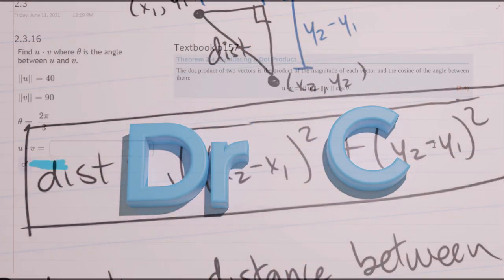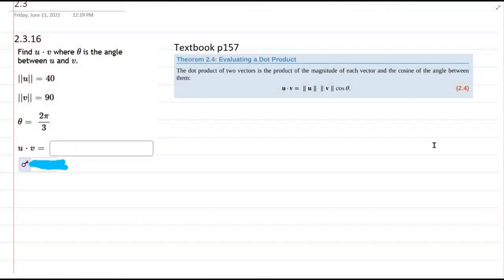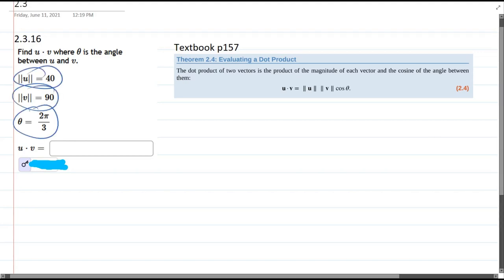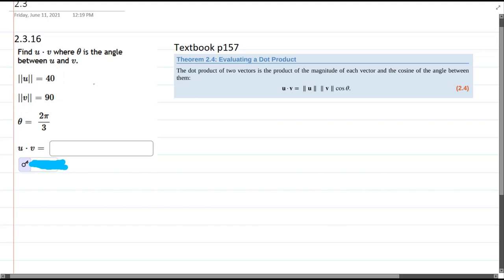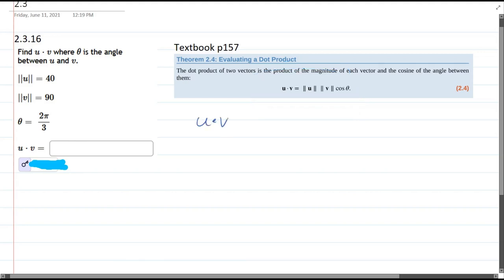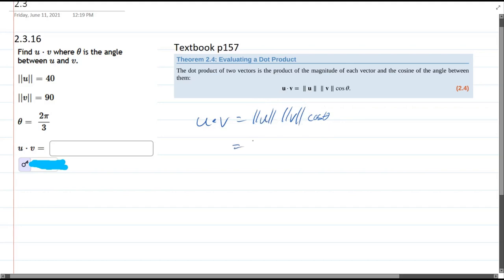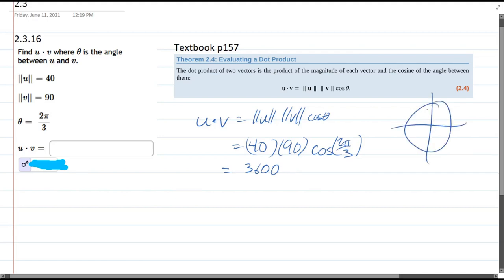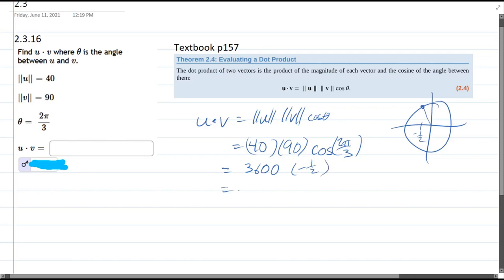253 HW 2.3.16 - Dot Product Using Vector Properties